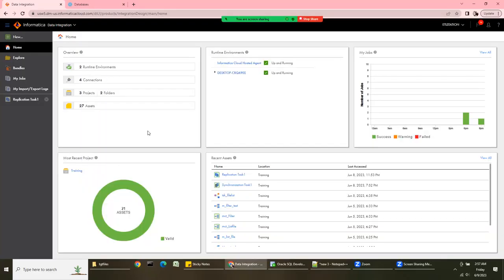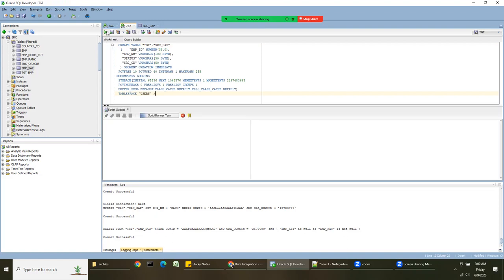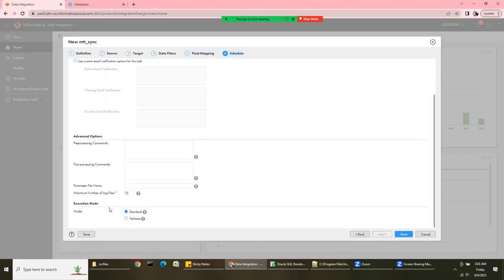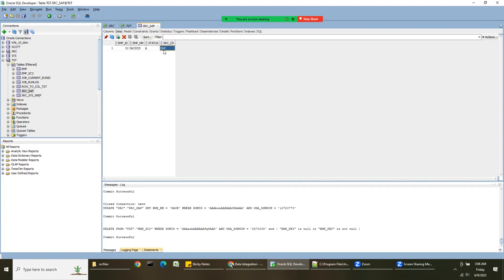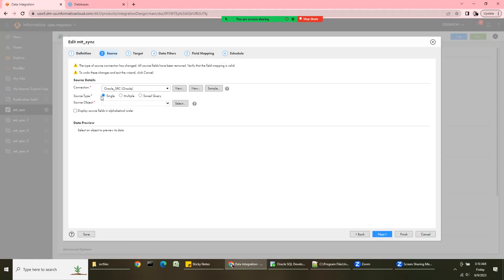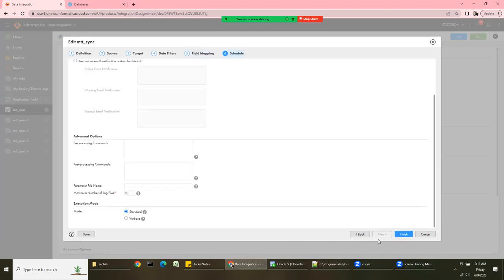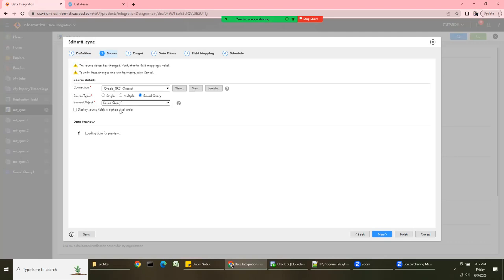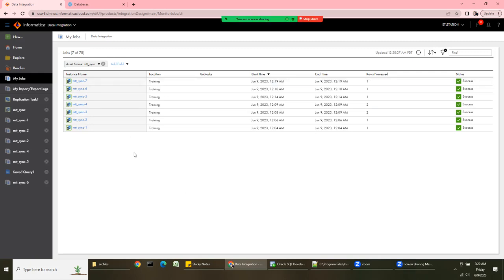IICS | Synchronization Task In Informatica Cloud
In this video , we will lean how to use synchronization task , which can perform insert , update ,upsert( insert/update ) , delete operations on flat file or relational objects . it can also extract data from multiple relational objects and also pull data from saved Query